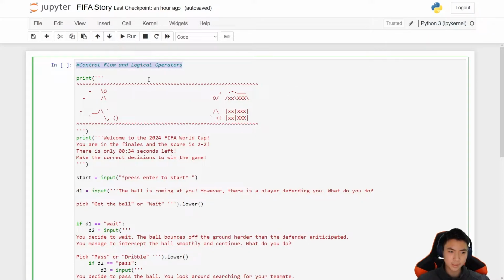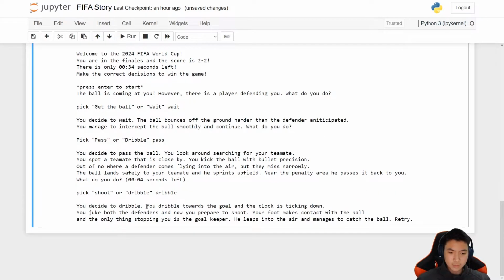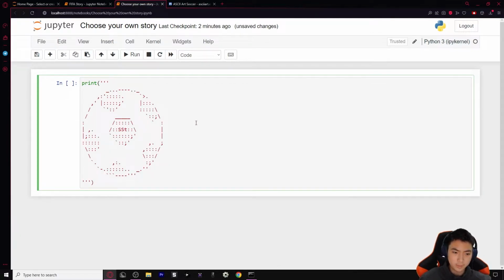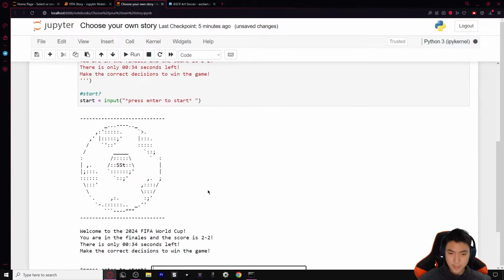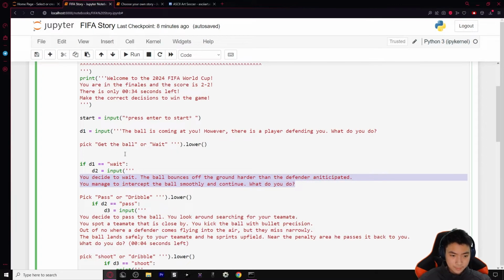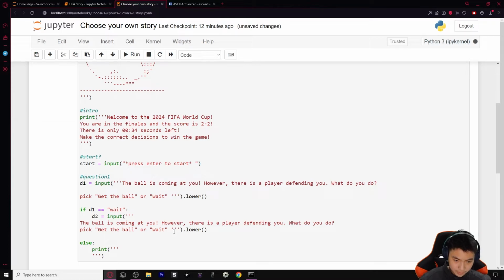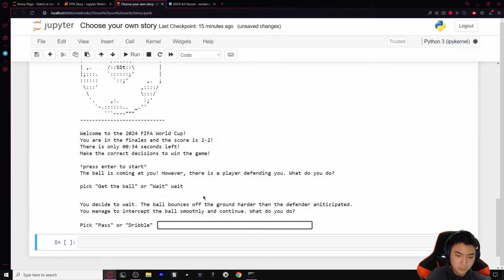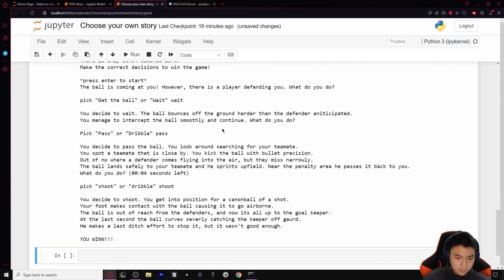Let's make a story in Python (2022) | Control Flow and Logical Operators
Today I will go over some of the code we might've forgotten over these 10 months. In this video there will be functions, loops, if else statements, common errors, and much more. I hope you will stick to the end because I made a code that combines everything in this video into one.